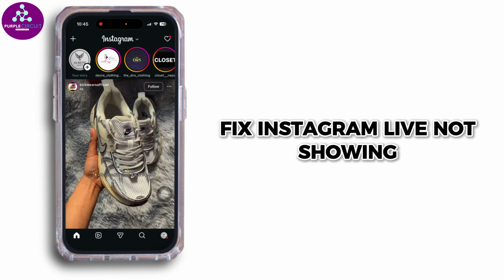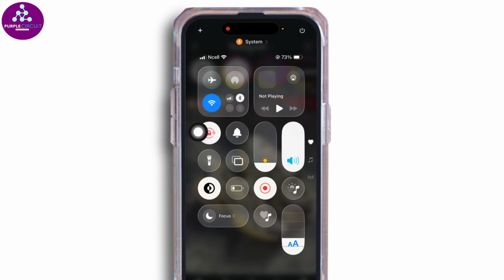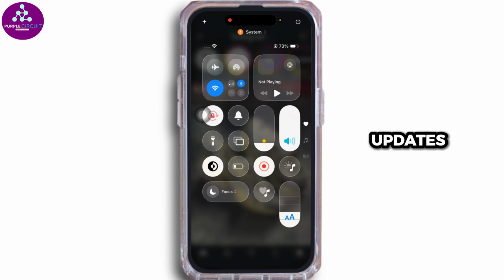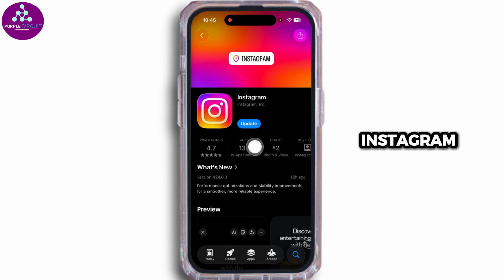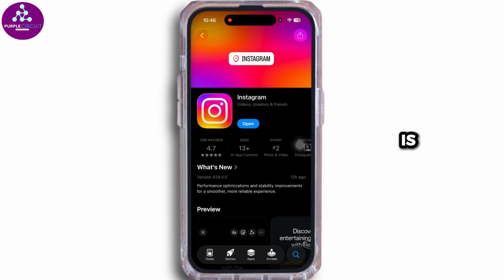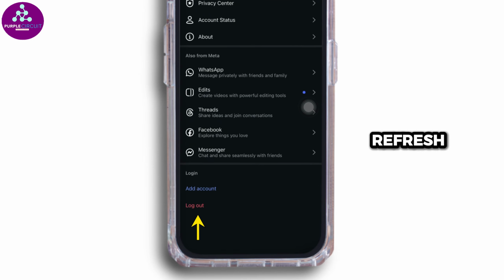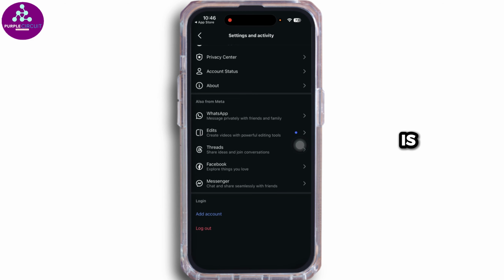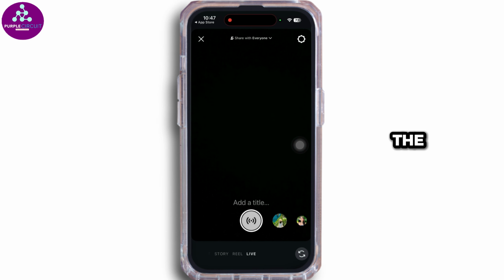How To FIX INSTAGRAM LIVE Not Showing | Instagram 2026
Learn how to FIX INSTAGRAM LIVE not showing in 2026! This quick guide helps you troubleshoot Instagram Live issues, whether the Live button is missing, your friends’ Live videos aren’t appearing, or you can’t start your own Live session.

Follow step-by-step as we check app updates, clear cache, verify account settings, and apply simple fixes to get Instagram Live working smoothly on iOS and Android. Perfect for creators, streamers, and users who want uninterrupted access to Instagram Live.

Timestamps:
0:00 – Introduction & Overview
0:05 – Identify Instagram Live not showing issue
0:15 – Check for app updates (App Store / Play Store)
0:25 – Clear Instagram app cache
0:35 – Verify account settings and permissions
0:45 – Restart Instagram or device
0:55 – Additional troubleshooting tips
1:05 – Confirm Instagram Live is working
1:10 – Closing & reminder to like, share, and subscribe

Fix Instagram Live issues FAST and start streaming without interruptions!